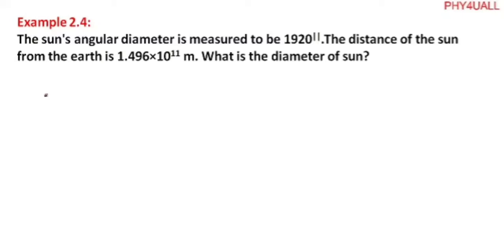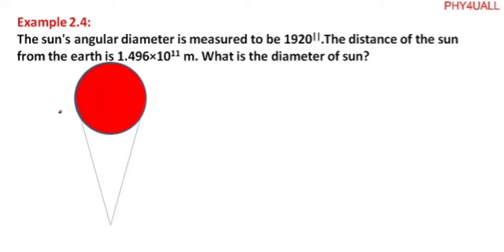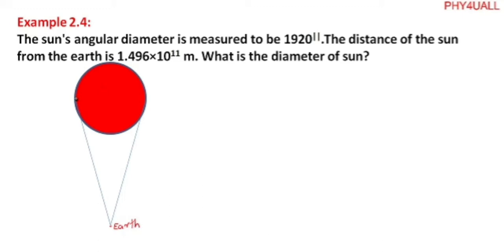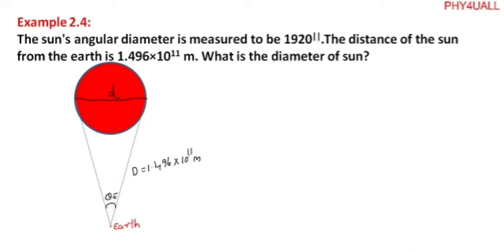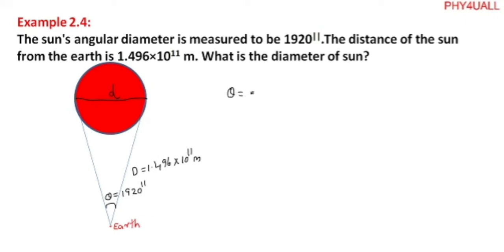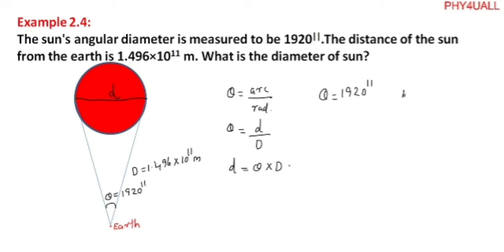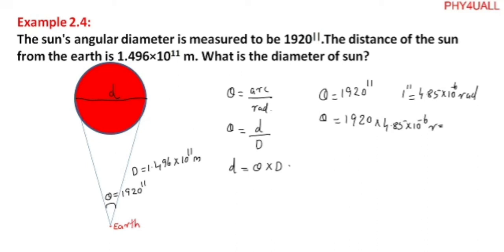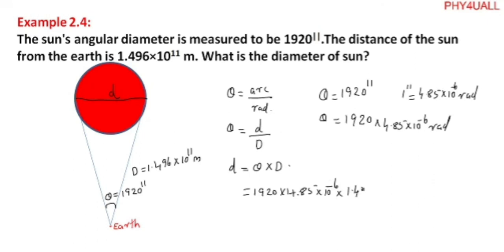NCERT EXAMPLE 2.4 CLASS XI || THE SUN'S ANGULAR DIAMETER IS MEASURED TO BE 1920 SECOND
THE SUN'S ANGULAR DIAMETER IS MEASURED TO BE 1920 SECOND